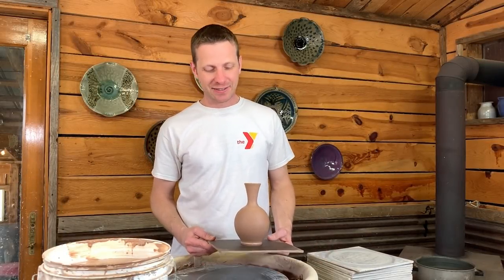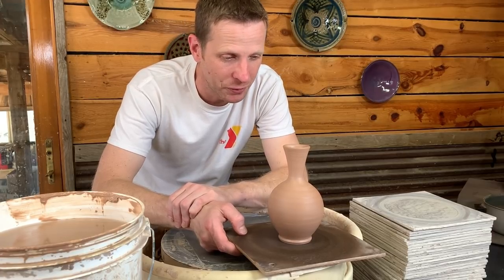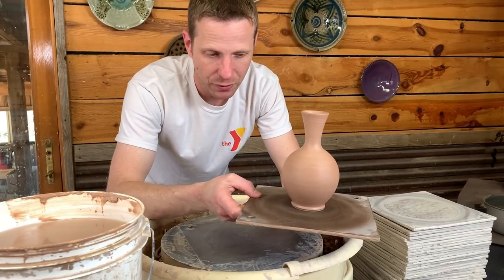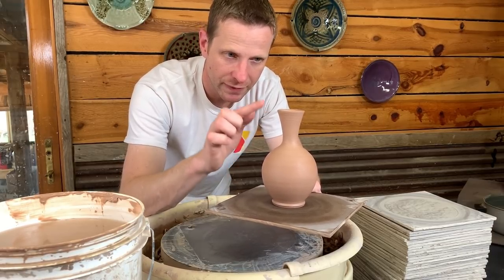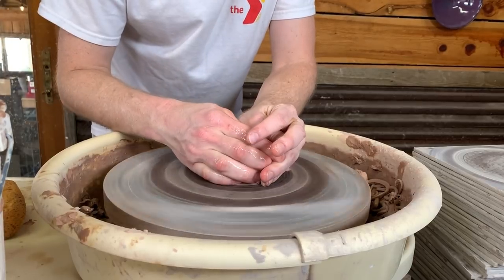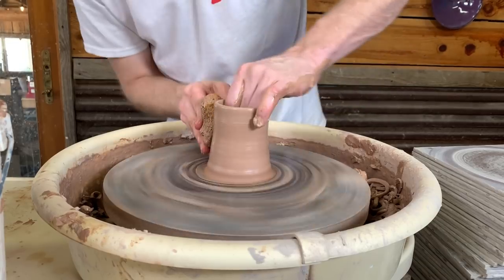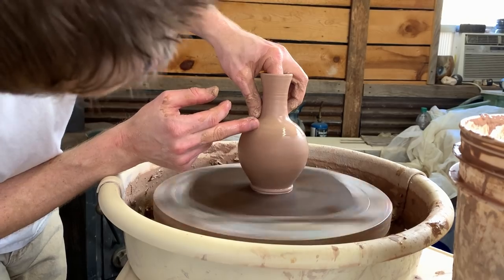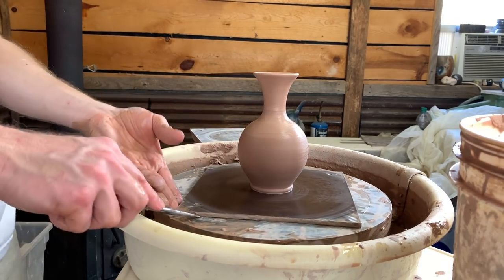How To Throw A Vase With A Tall Skinny Neck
In today's video I share every tip I can think of to help you make a tall skinny neck on a vase ... at least all of them I could think of in 20 min. If you're a potter I hope this video helps with instruction and inspiration. If you're not a potter I hope you enjoy the process and still gain some inspiration